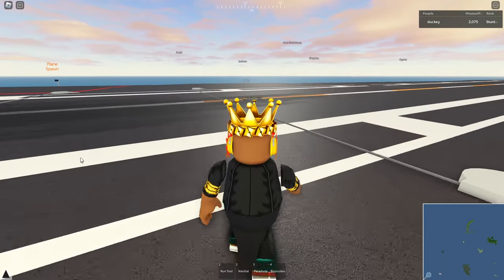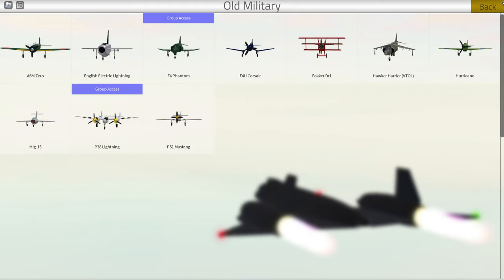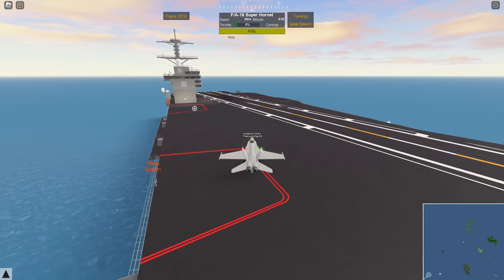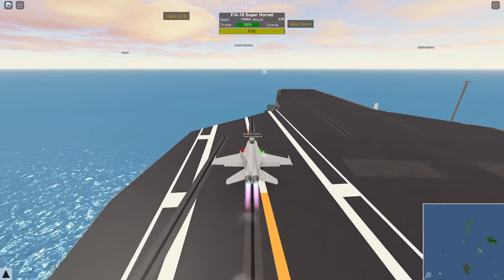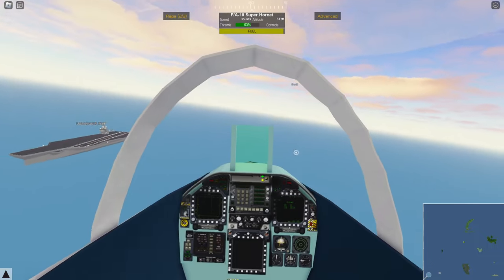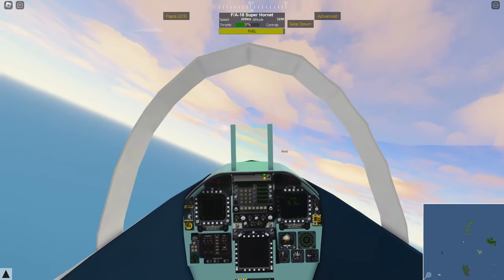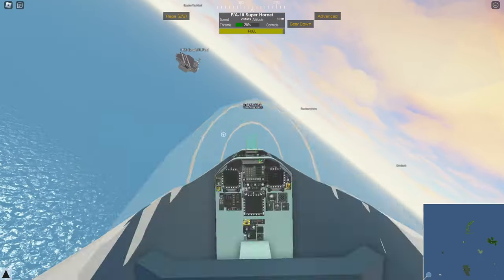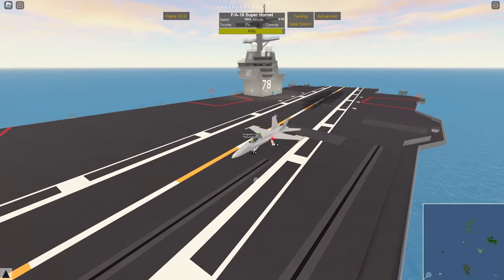How to catapult launch and land on the USS Carrier! || PTFS Roblox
in this video, i briefly show you how to launch and land with the new catapult and arresting cable system in PTFS!